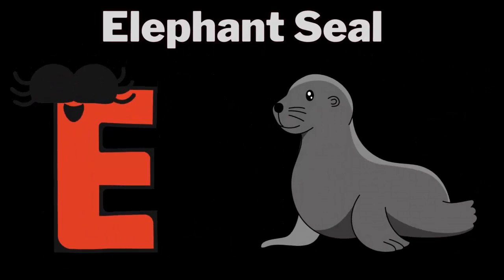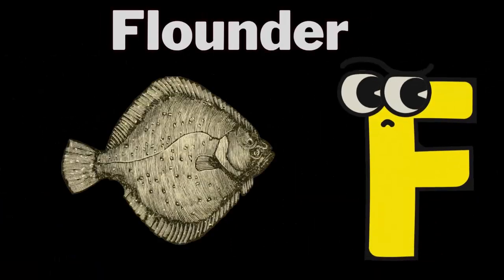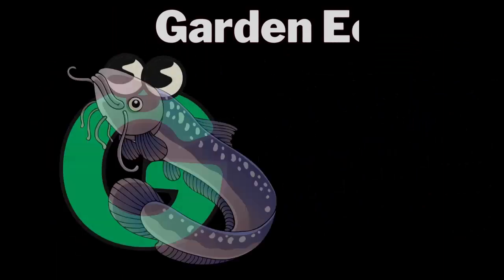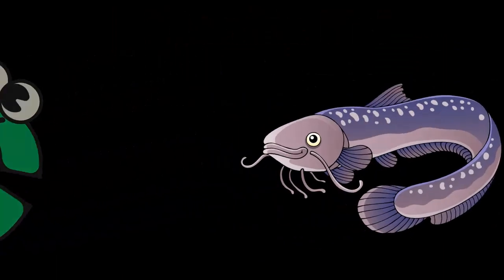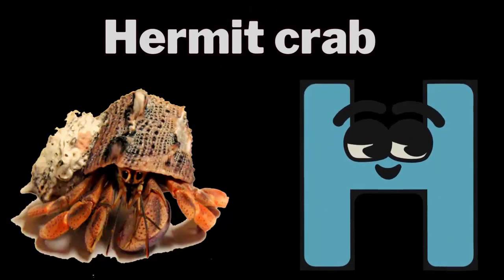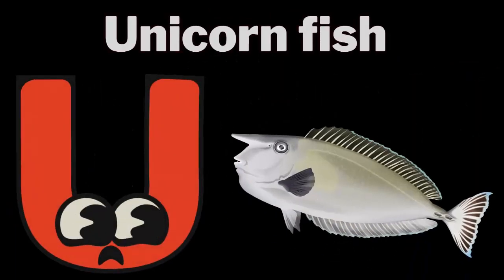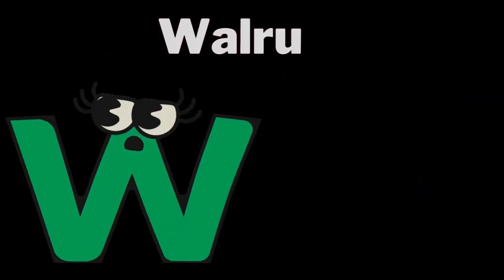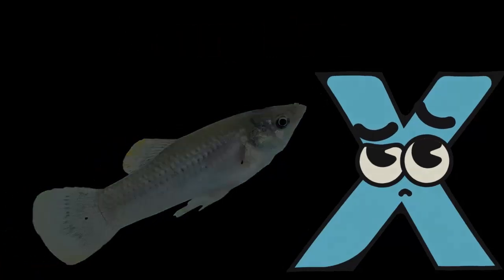ABC Song | Learn The Names of Sea Animals With This Kid | Phonics for Kids, Baby, Learn ABC